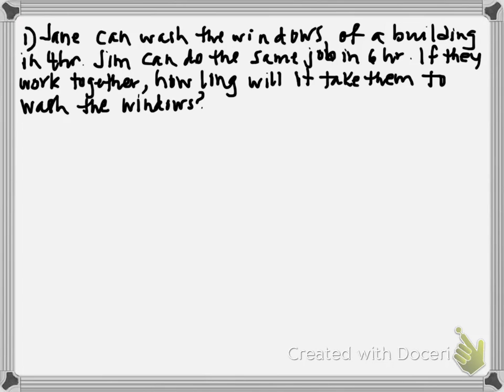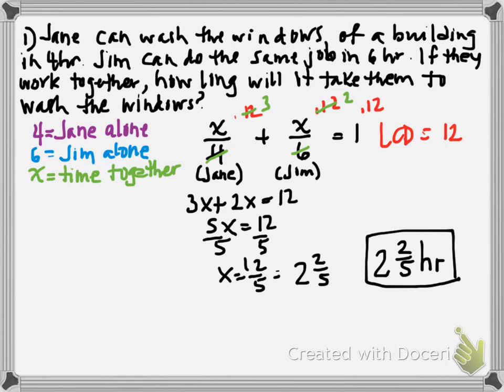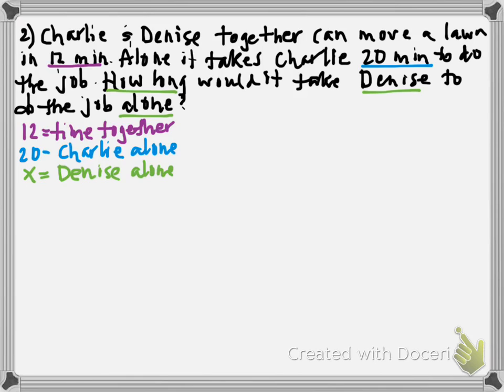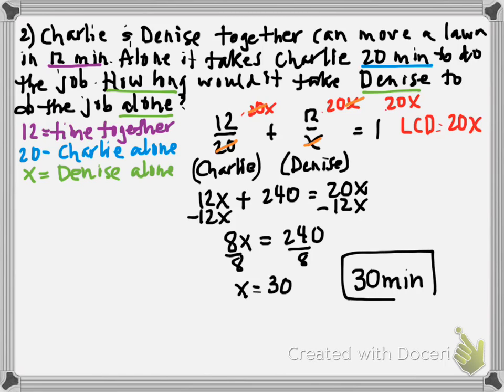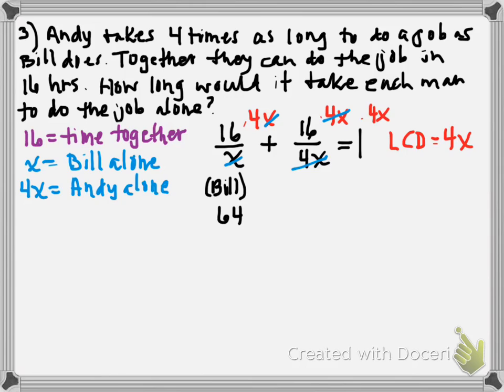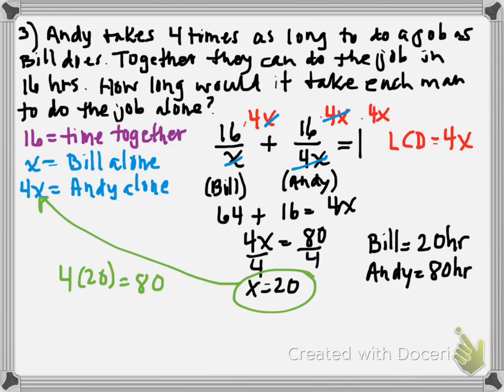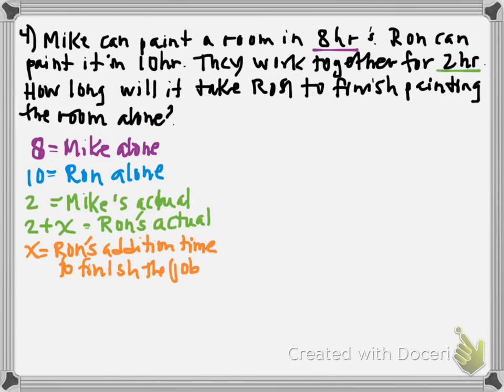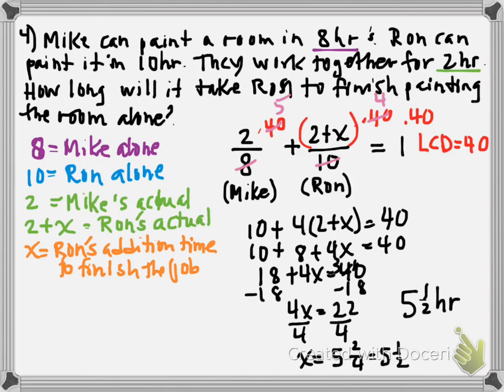Algebra Work Problems Part 1